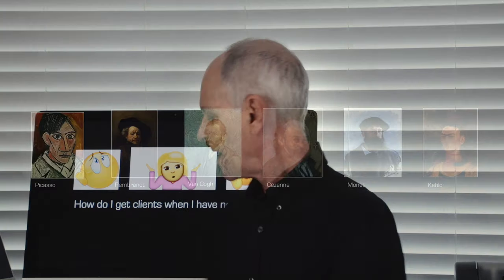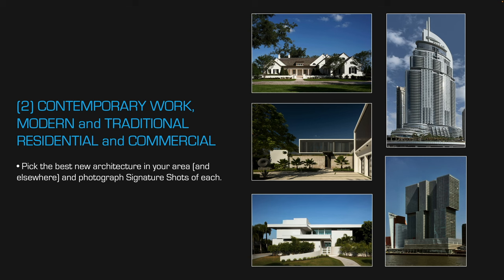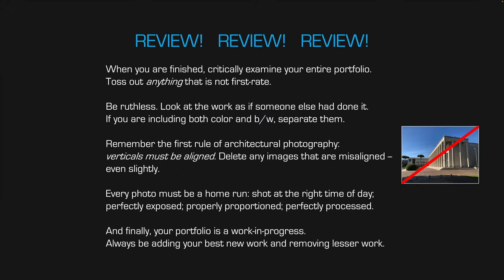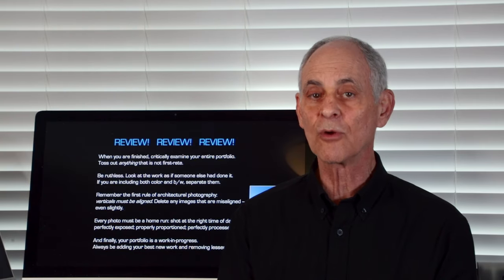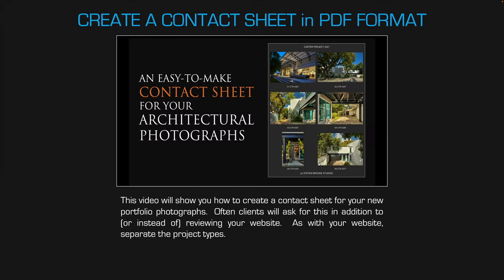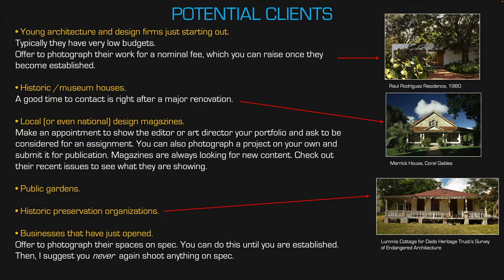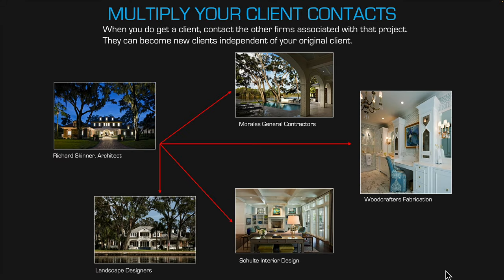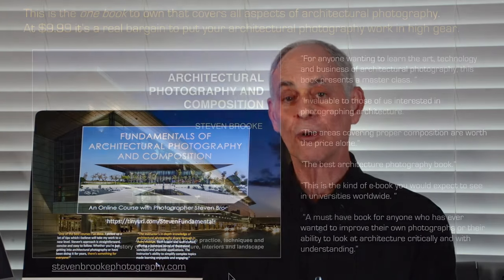HOW TO CREATE AN ARCHITECTURAL PHOTOGRAPHY PORTFOLIO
How do I get clients when I have no clients? That is a question on the mind of every architectural photographer just starting out. Without existing clients, you have to be your own client. In this video, I offer you valuable suggestions on creating an effective portfolio as well as proven strategies for developing your client base.
Unlock the secrets of Architectural Photography and Composition with my e-book, available for purchase right here!
Join me on Udemy for an immersive journey into the 'Fundamentals of Architectural Photography and Composition' – perfect for aspiring photographers and architectural photography enthusiasts